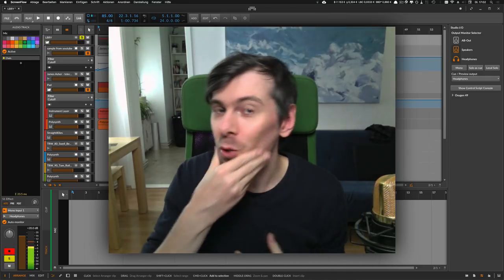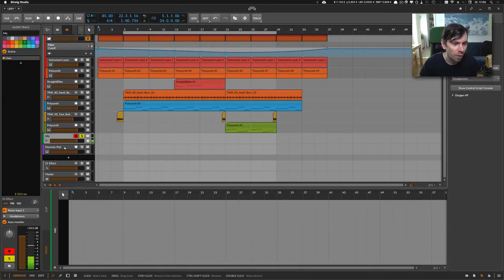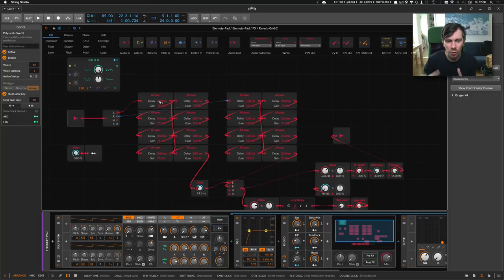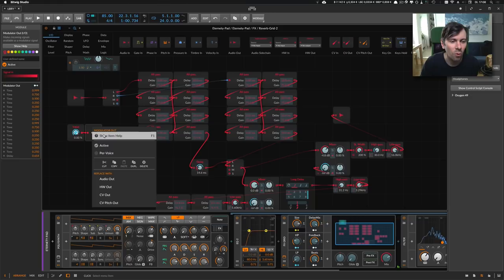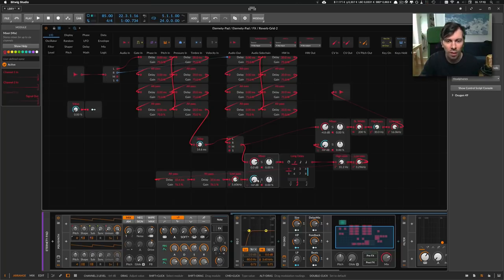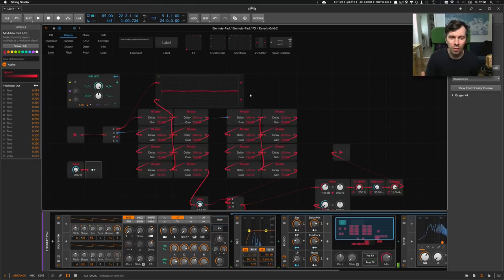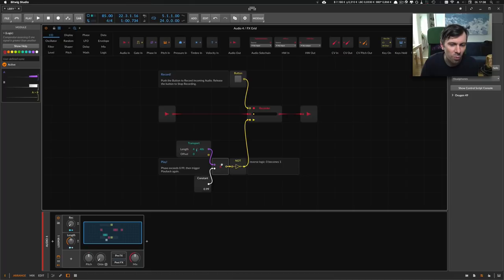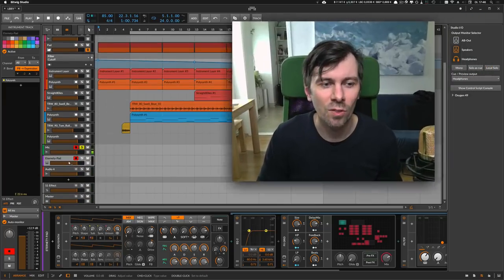Bitwig 3.0 beta is a time sink and i love it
There was no video from me about the new release of Bitwig yet. That will be done today and I will talk a bit about how to get to know the grid better, what the presets have in store for you and where I think the grid can be used.